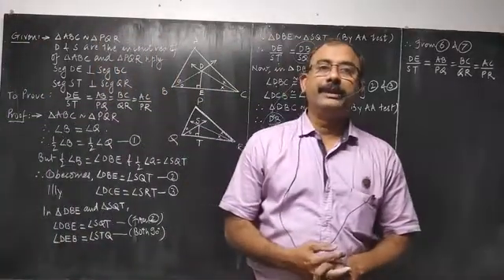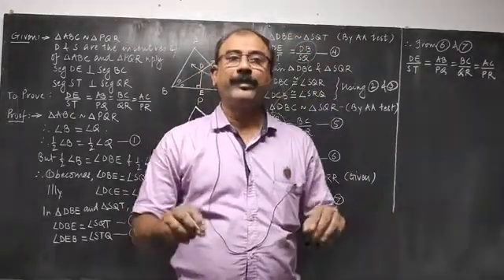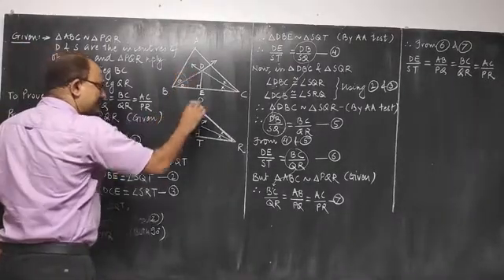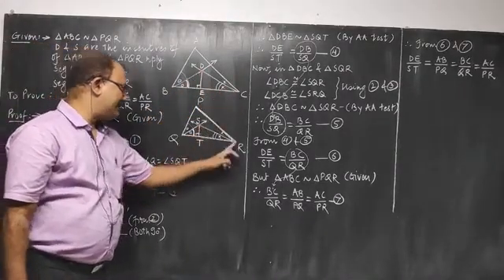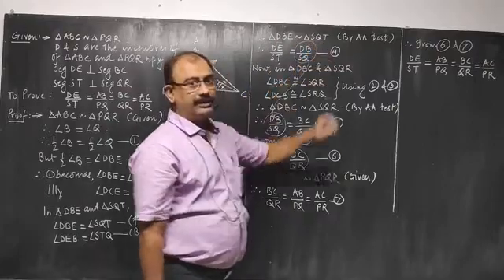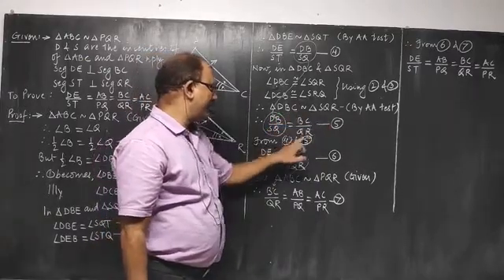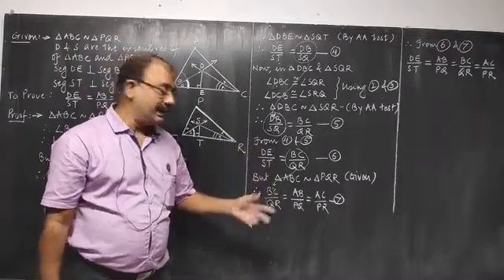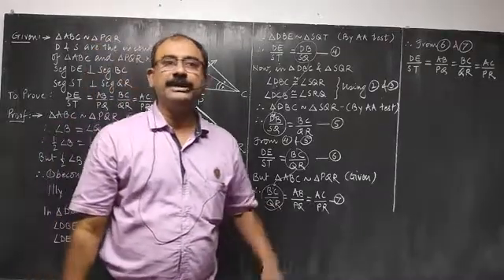DQ 5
SOLUTIONS OF EXTRA PROBLEMS, WHICH INSPIRE THE  STUDENTS TO THINK OUT OF THE BOX.